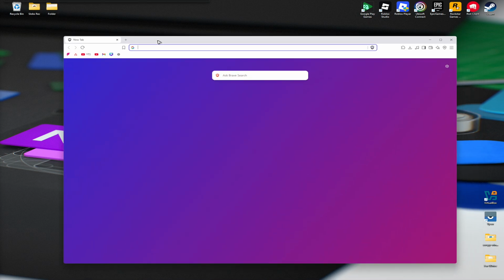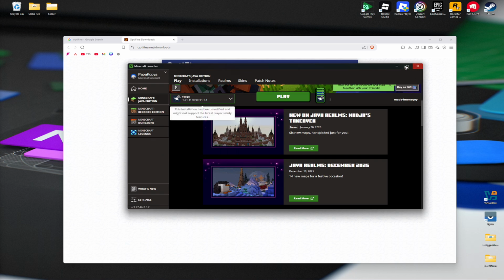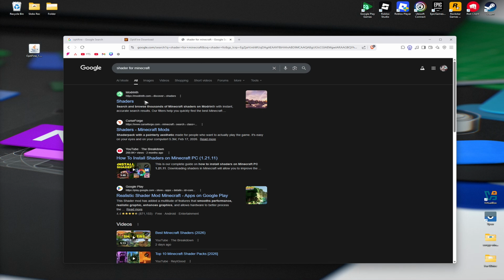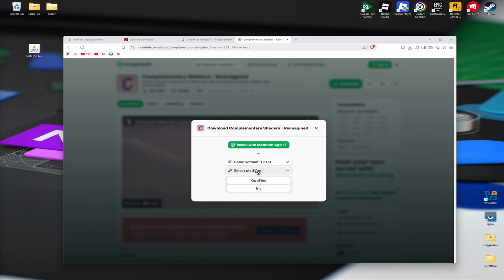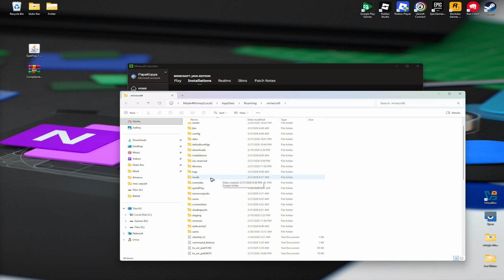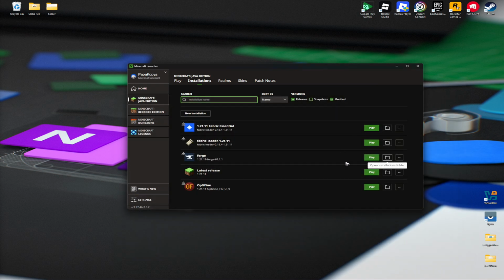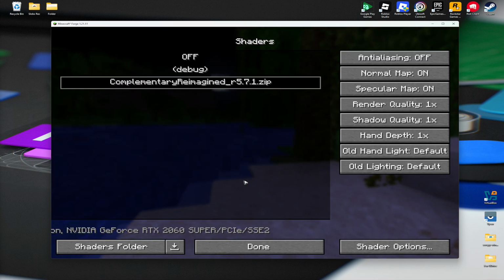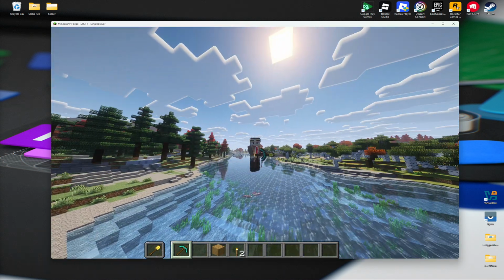How To Use Shaders with Forge Mods (Easy Guide 2026)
How To Use Shaders with Forge Mods

In this video, I will show you how to use shaders with Forge mods in Minecraft Java Edition step-by-step. Since Forge does not support shaders by default, you need to install the correct compatibility mod such as Oculus along with Rubidium or Embeddium to enable shader support. I’ll walk you through how to install Forge, add the required shader compatibility mods, place shader packs in the correct folder, and activate them in-game. This guide works for the latest Minecraft Java 2026 version and helps you avoid common errors like shaders not showing up or crashing with mods. If you want better graphics while keeping your favorite Forge mods installed, this tutorial will show you exactly how to set everything up properly.

00:00 Introduction
00:10 How To Use Shaders with Forge Mods